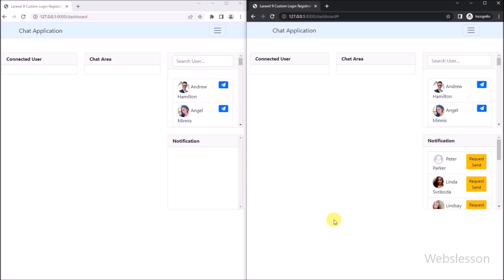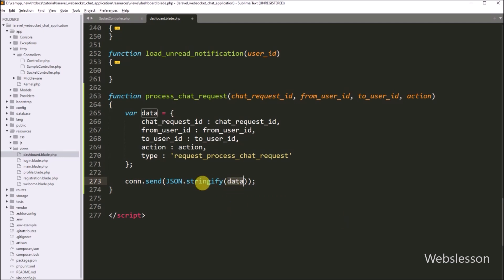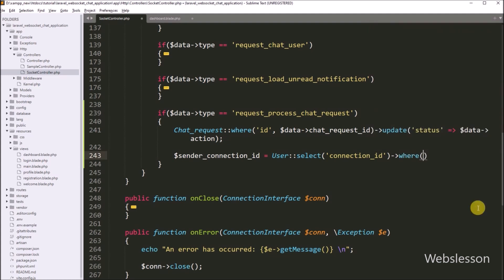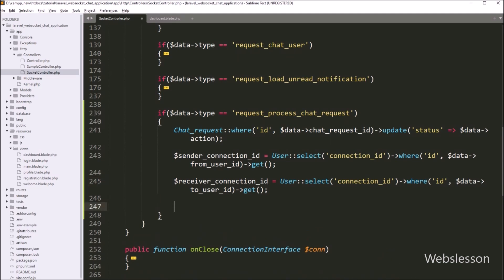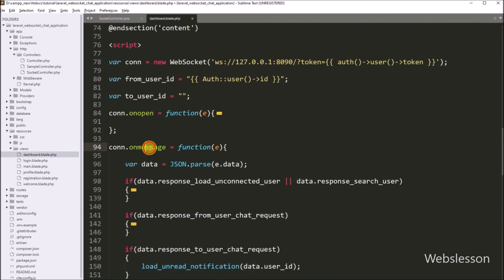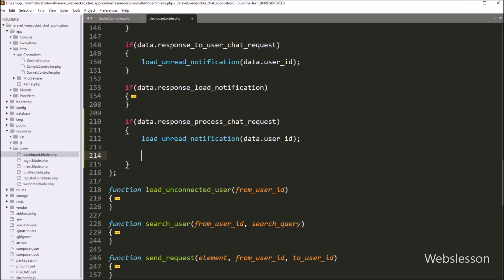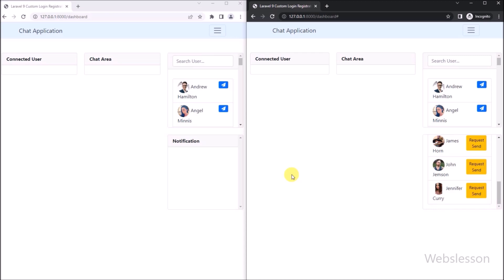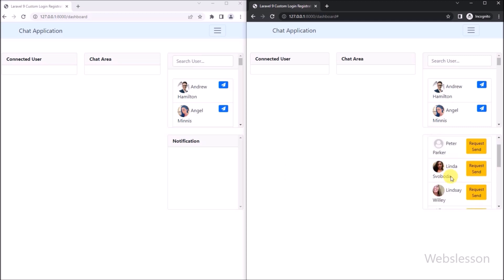Chat Application in Laravel using Ratchet Websockets - Approve or Reject Chat Request - 11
This is Laravel Web Socket Chat Application Tutorial Series and in this part we will show you how user can Accept or Reject Chat Request in Real-time using Ratchet Websocket under this Laravel Chat Application. In this Laravel Chat Application, if two user want to chat with each other then one user has to send chat request to other user user and chat request receiver user will receive push notification with approve and reject button. So Chat Request receiver user can Accept or Reject Chat Request then chat request will be removed from notification area.